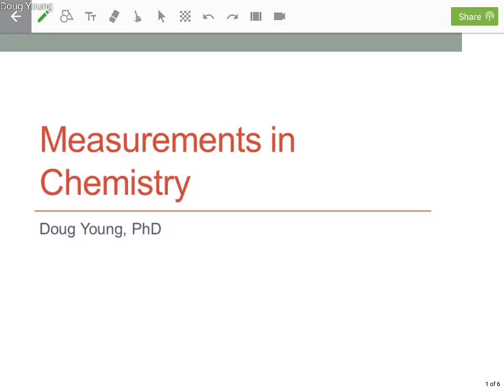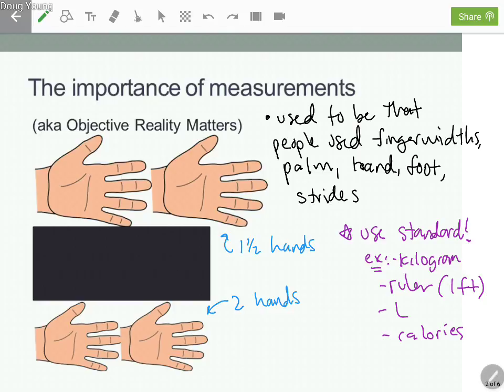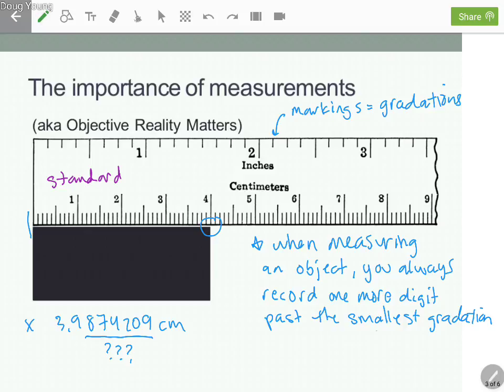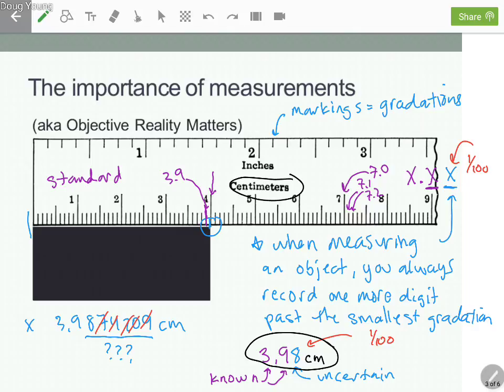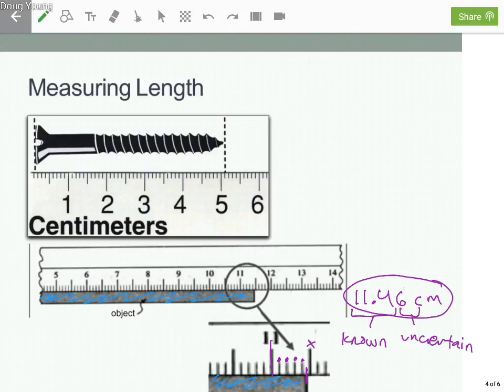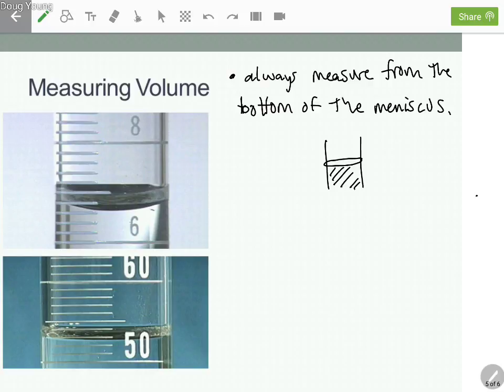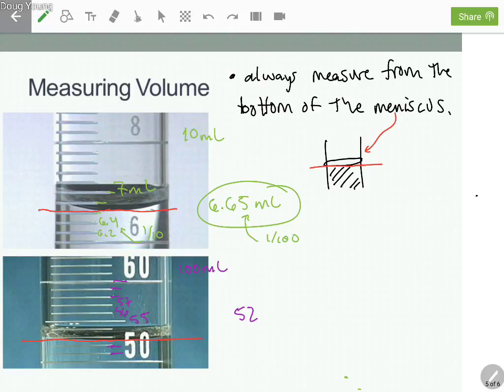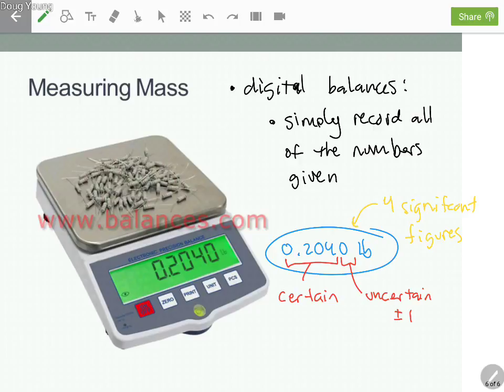Measurements in Chemistry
Describes how to measure length, volume and mass in science (Using rules, graduated cylinders and digital balances).